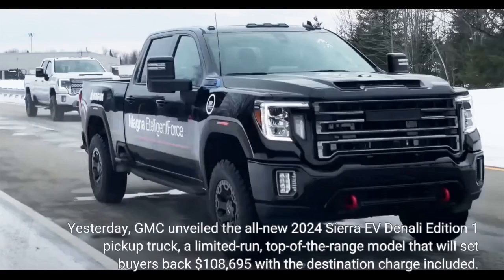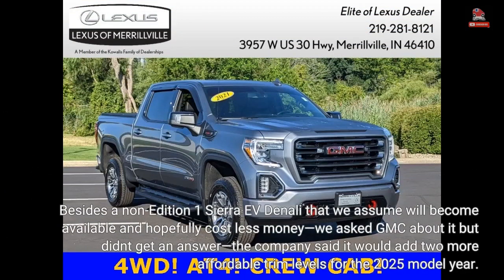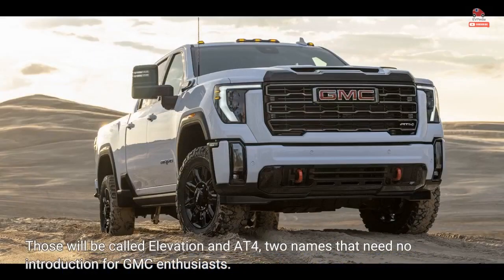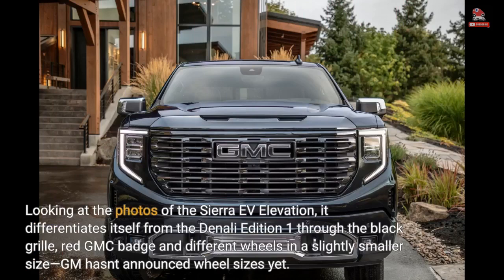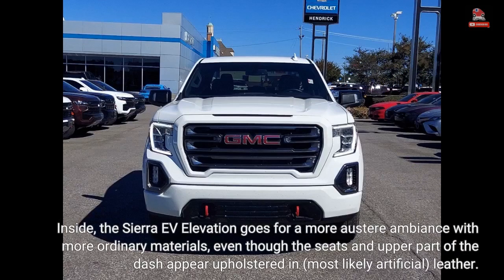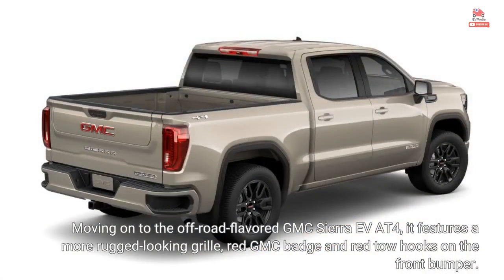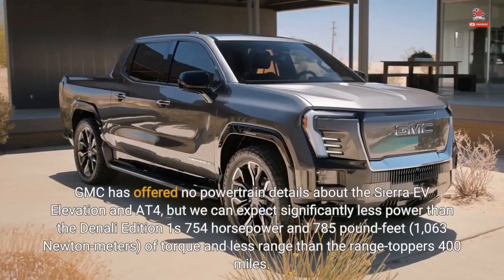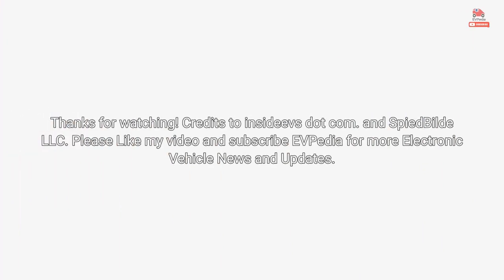GMC Shows $50,000 Sierra EV Elevation, Rugged AT4 Grades